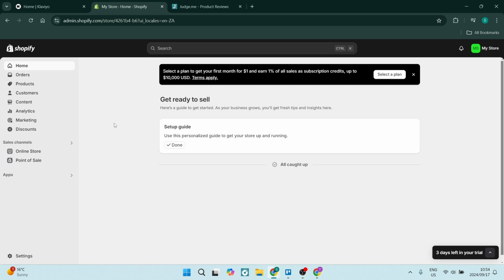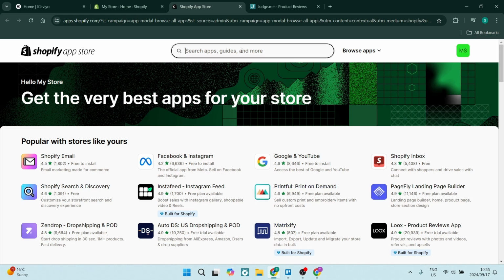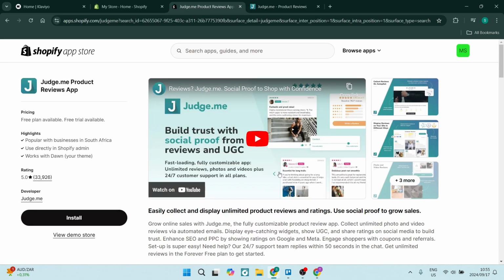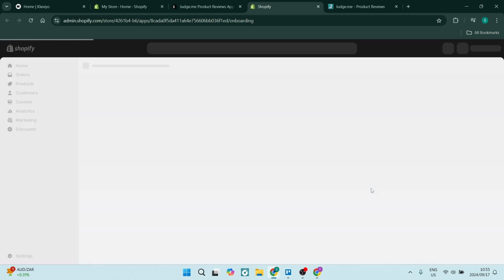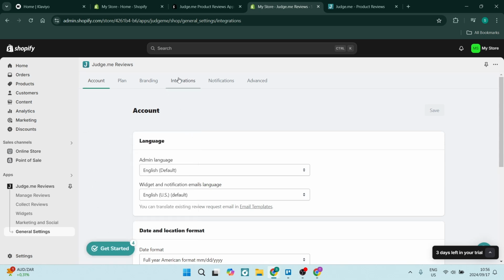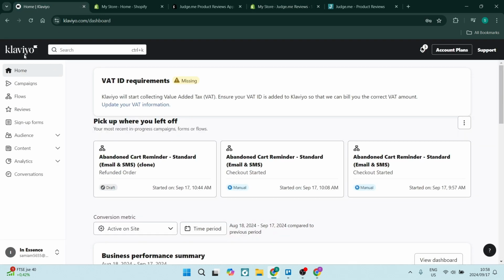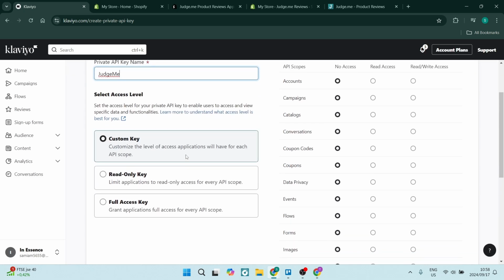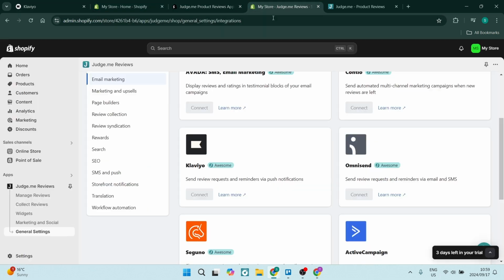How to Add Judge.Me in Klaviyo | Klaviyo Tutorial 2025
In this video, "How to Add Judge.Me in Klaviyo," we’ll show you how to seamlessly integrate Judge.Me product reviews into your Klaviyo email marketing strategy. Customer reviews are crucial for building trust and driving sales, and with this integration, you can automatically include positive feedback in your email campaigns. We’ll walk you through the step-by-step process of setting up Judge.Me within Klaviyo, including how to pull in review data and customize your email templates to showcase these testimonials effectively. You can enhance your brand's credibility and boost conversions by leveraging customer reviews. Perfect for eCommerce businesses looking to maximize their Klaviyo potential!

Timestamps

Intro – 00:00 – 00:14
Adding Judge.Me in Klaviyo – 00:15 – 03:17